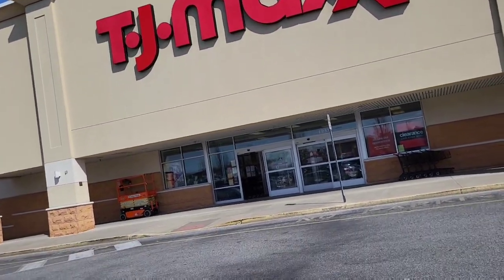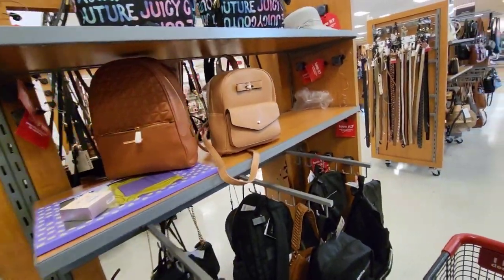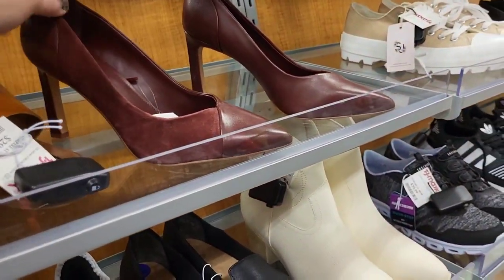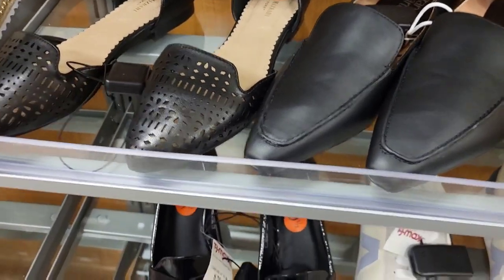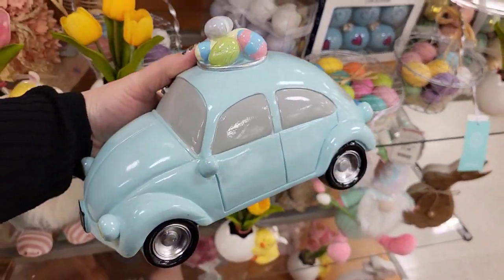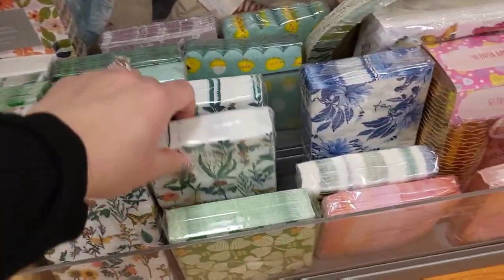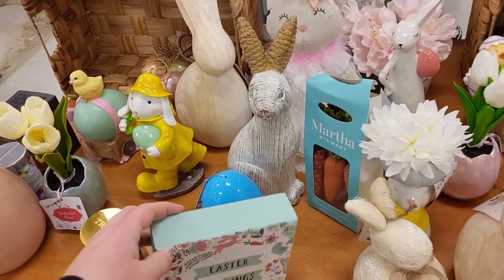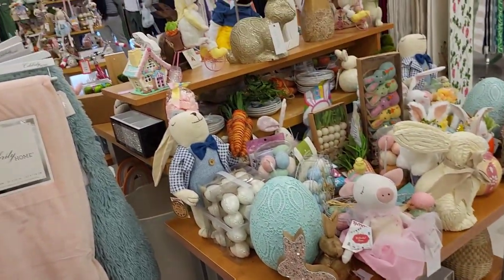TJ MAXX 2023 | Shop with ME | Easter decor and More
Shop with me in tjmaxx today for easter decor and more 2023! Tj maxx had the BEST NAPKINS I have seen in a hot minute! They got me good people!!

Brandi

Music mostly used on this channel is from epidemic sounds